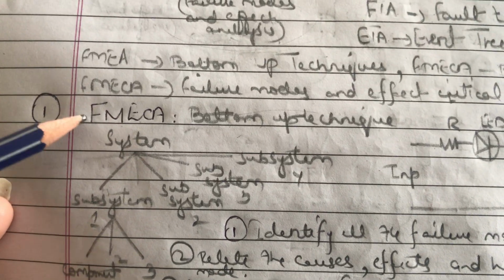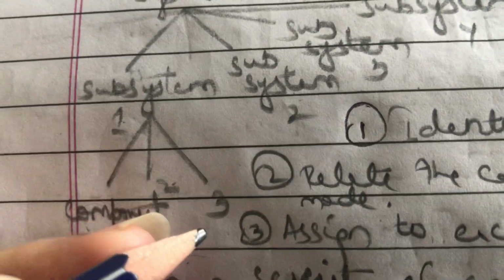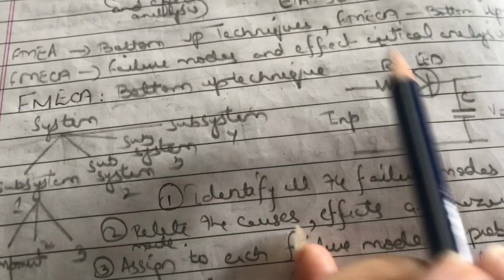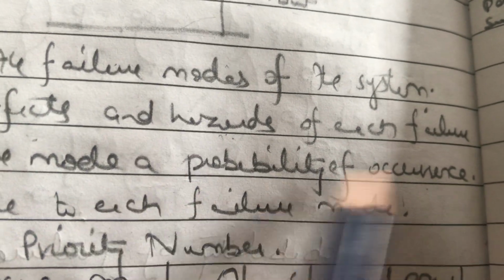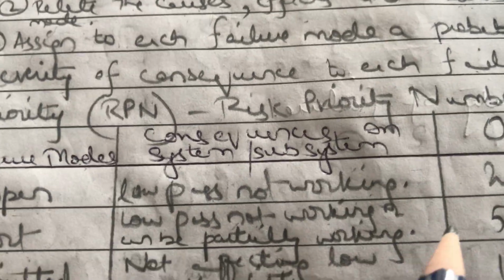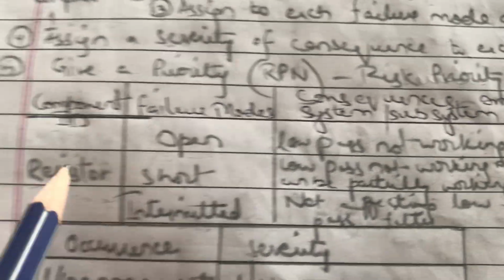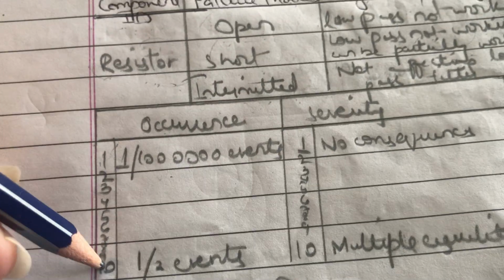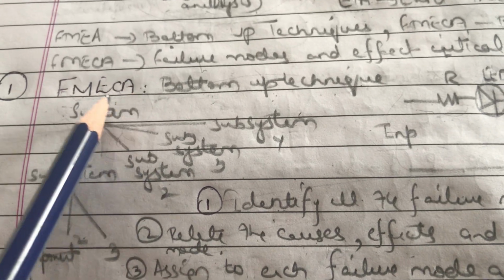FMECA: How to perform failure modes and effect critical analysis|Bottom Up Technique|Safety Analysis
This video is about how to find the failure modes and do critical analysis of a system for safety reasons.

Complete method is being solved in the video.

Also share to others.

Will meet soon in my next video related to safety subject.